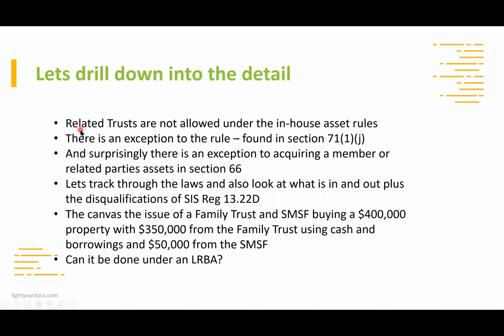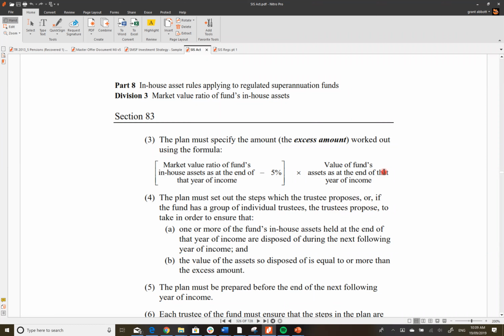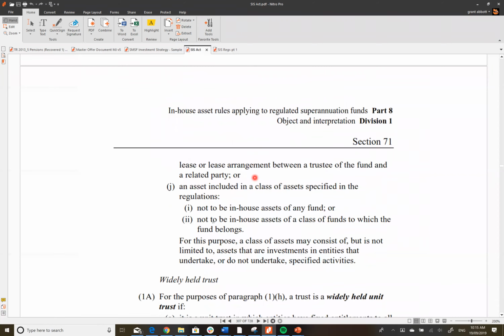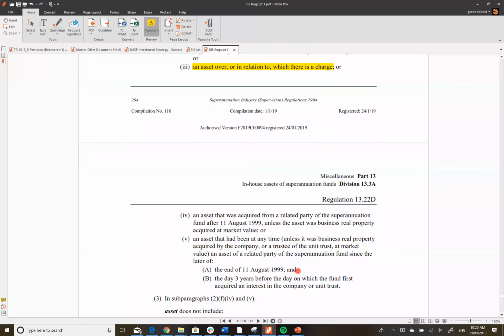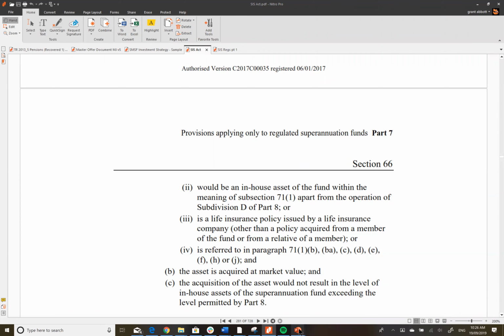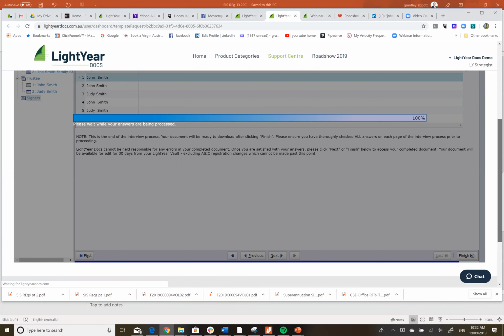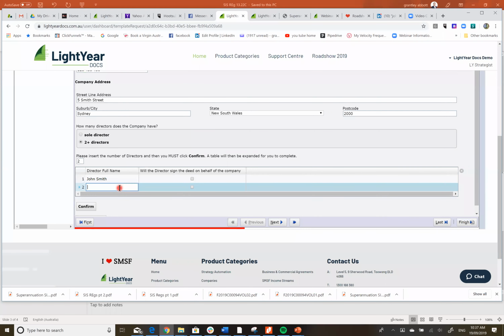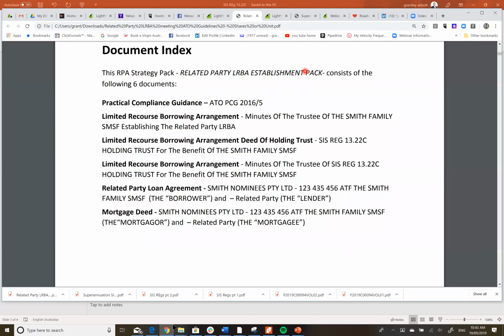SMSF Strategies using a special purpose SISR 13.22C Trust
Grant Abbott has been a great fan of SIS Regulation 13.22C trusts and also companies for a whole number of reasons including that they can be wholly owned by a SMSF or in partnership with a family Trust or company.  Plus section 66 of the SISA 93, which prevents the acquisition by a Trustee of a SMSF from a related party does not apply.